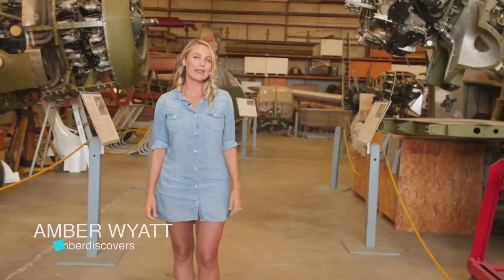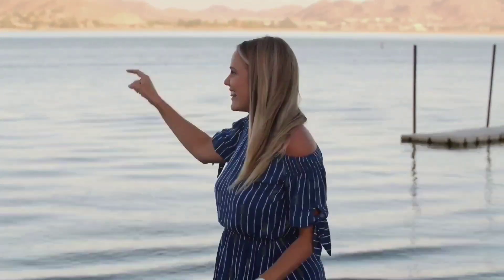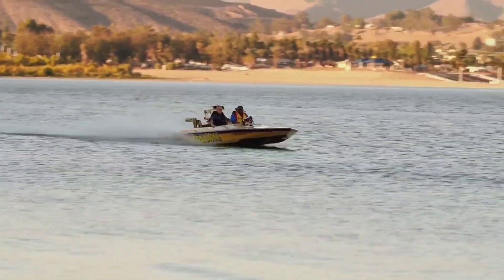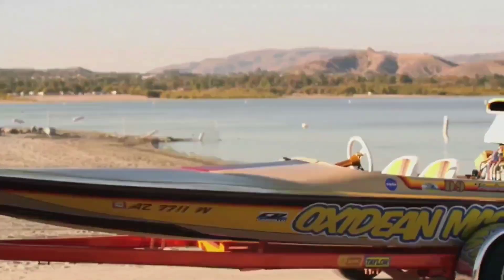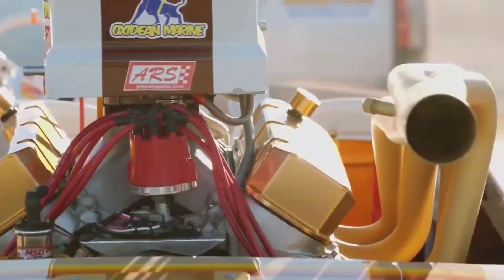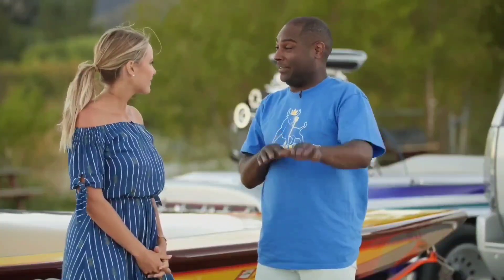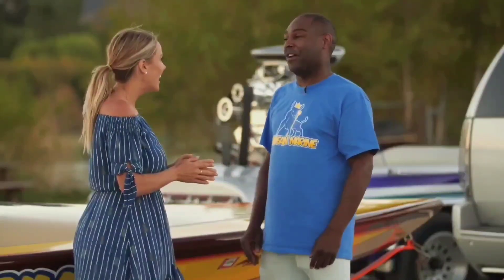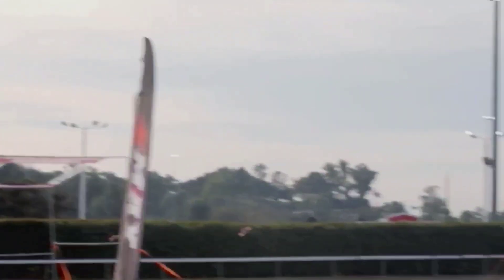Oxidean Marine Drag Boat on Boys Toys with Amber Wyatt AWE!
Drag boat, Oxidean Marine, Bill Oxidean, AWE